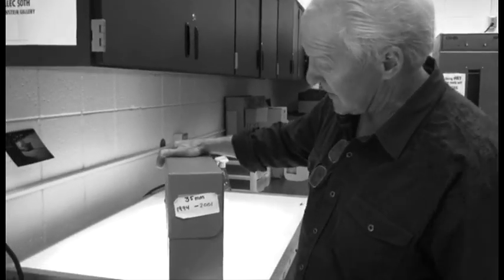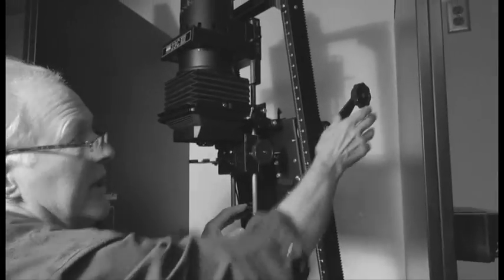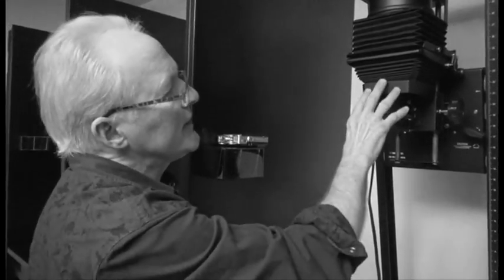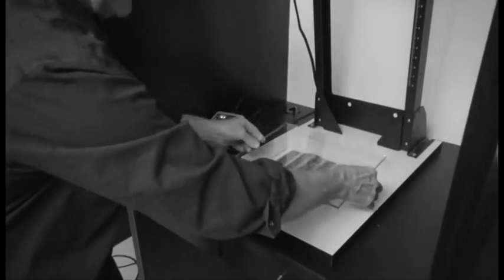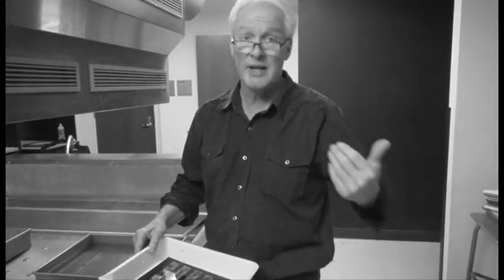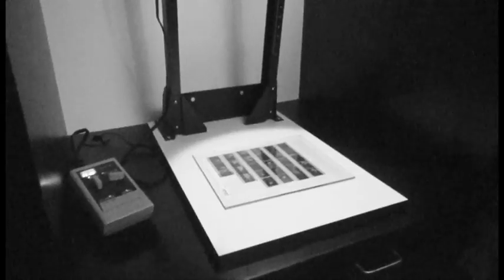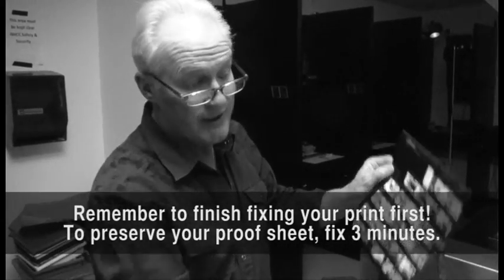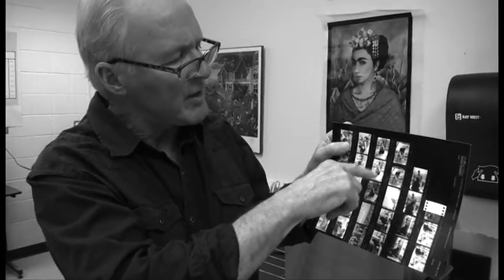Making a B&W Proof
North Hennepin Community College Professor Will Agar, a professional photographer, shares with his students and you how to make a proof sheet from black and white film. For other basic B&W photography instructions and tips, see "Loading Film" and "Developing Film" also on this YouTube channel.